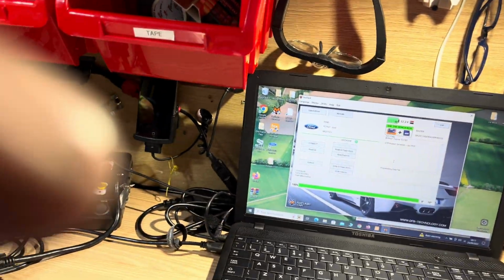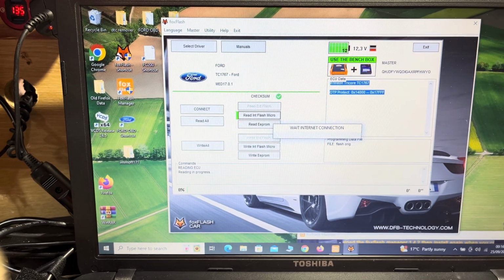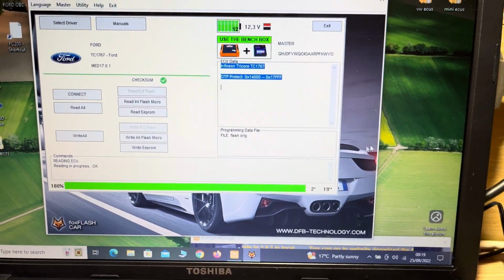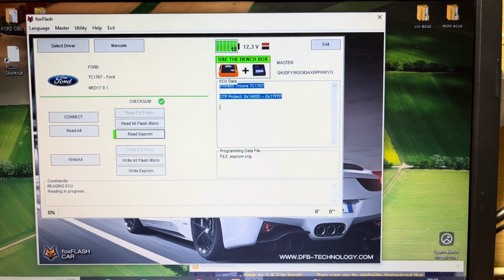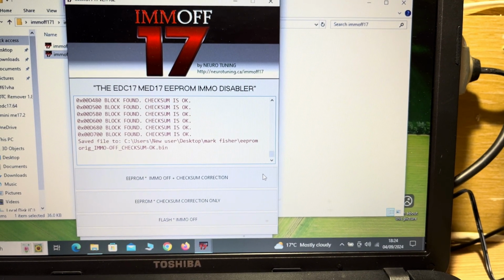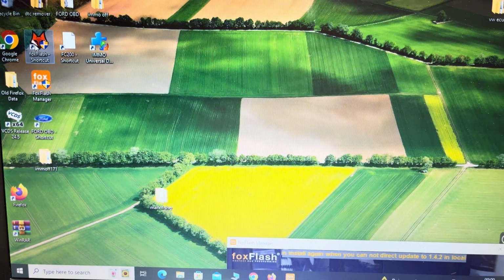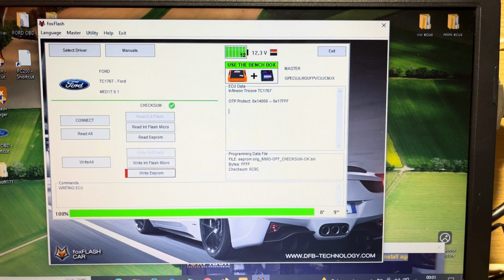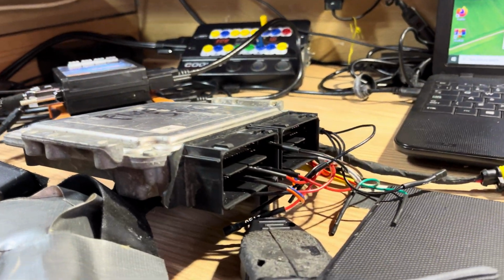Ford ecu 17.0.1 immo off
Immobiliser removal  in real time on fiesta ST180